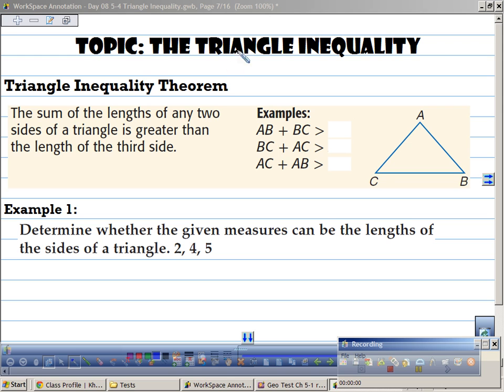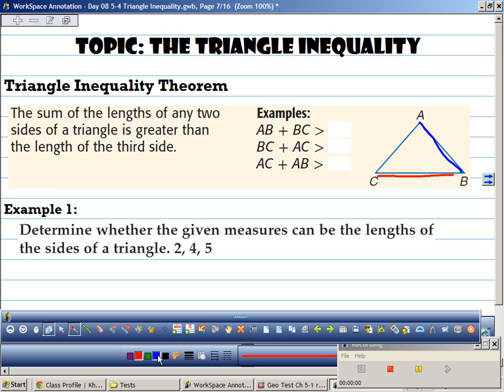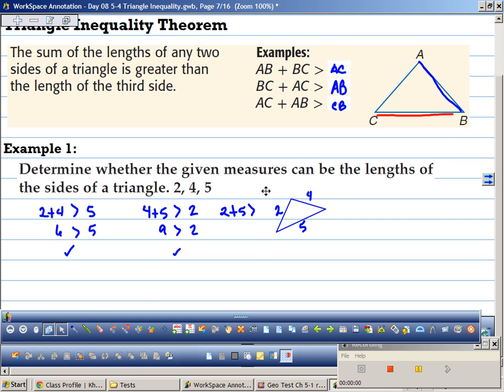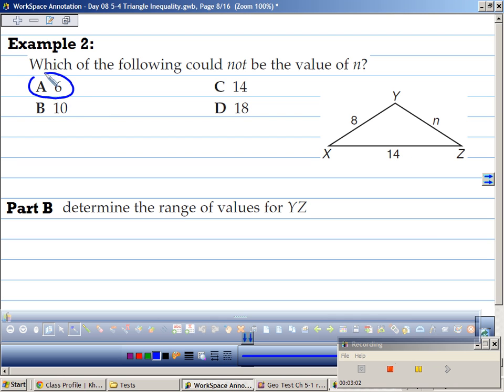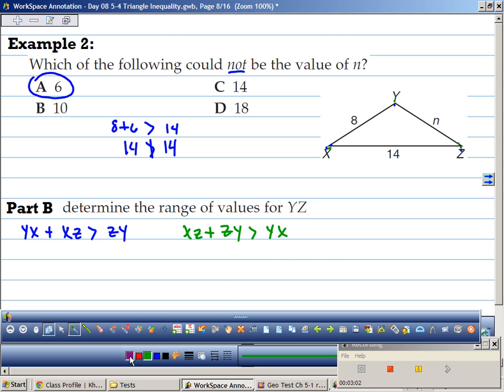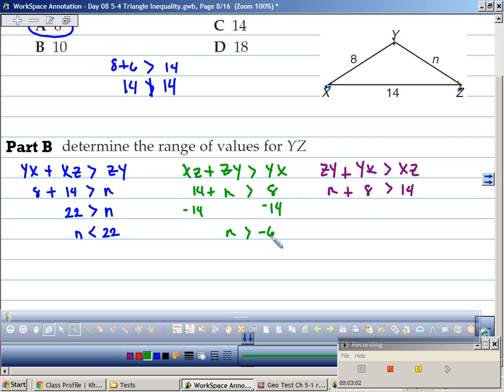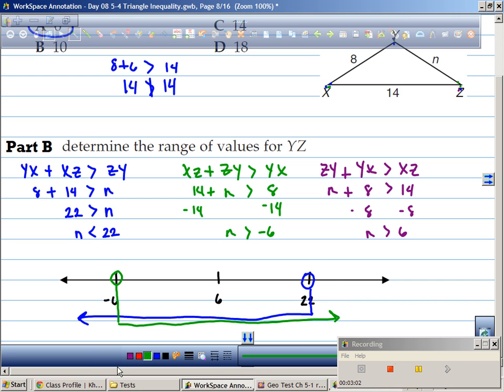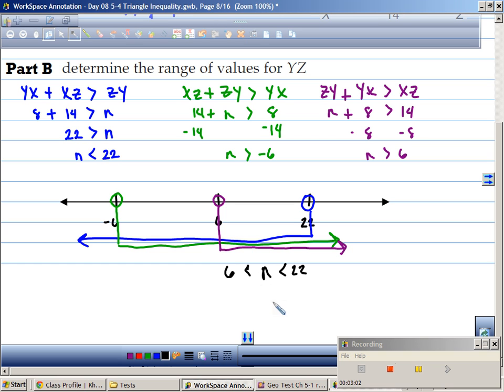5 4 Triangle Inequalities